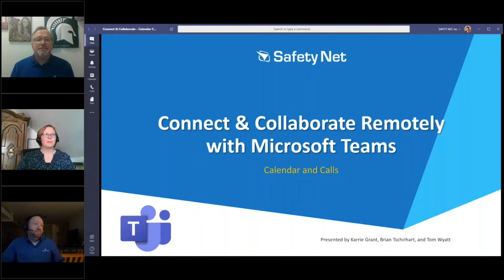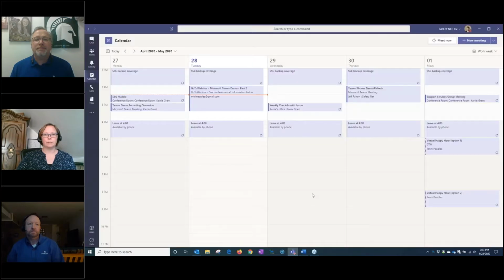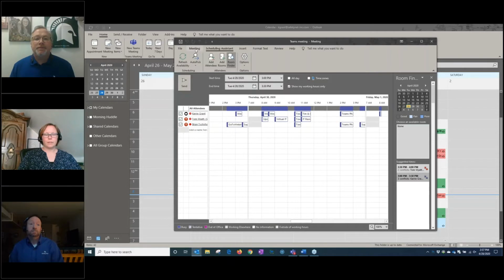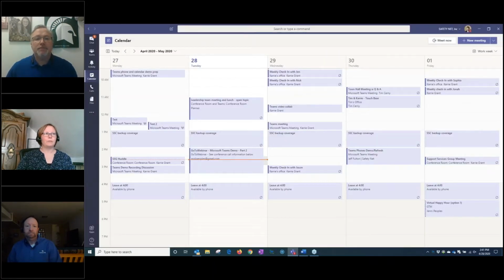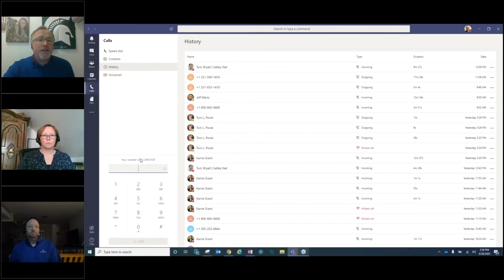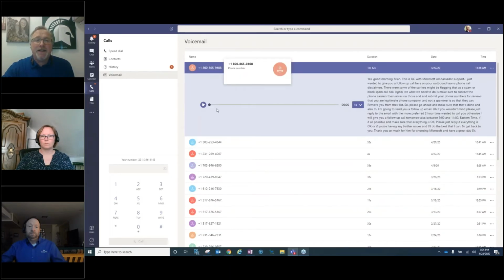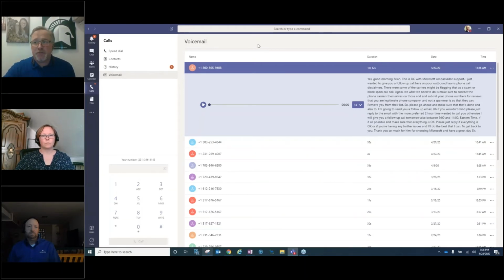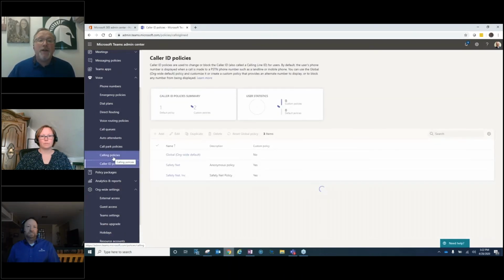Connect & Collaborate Remotely with Microsoft Teams Part 2 - Calendar & Calls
Microsoft Teams is an integrated component of Office 365.  Associates across your organization can connect and collaborate, no matter where they're physically located.  The main focus of this video is Calls - a fully functional phone system within Teams.  We'll also demonstrate how to access Teams from your desktop, the web, or a mobile device, and we dive into several useful features of Calendar.